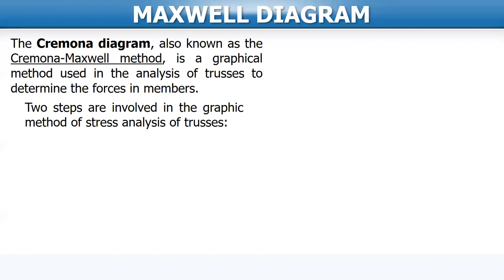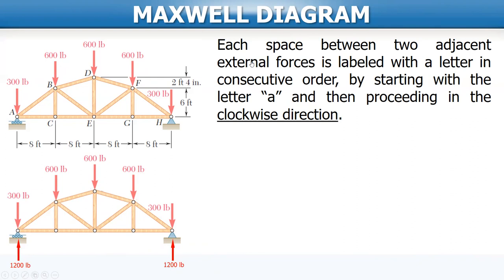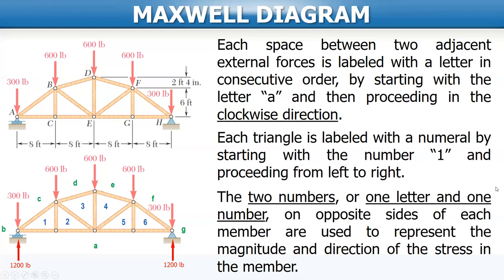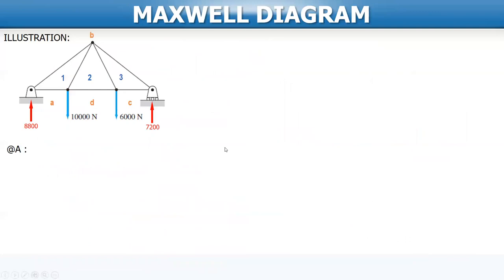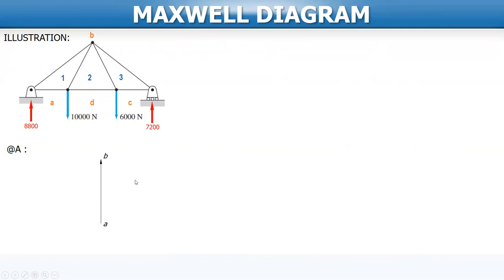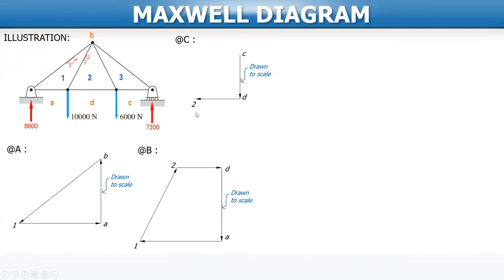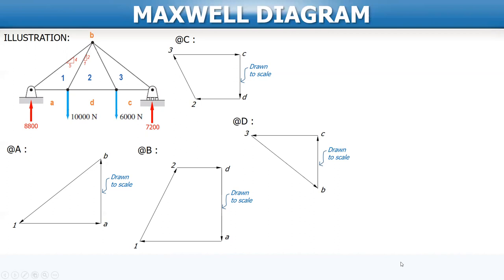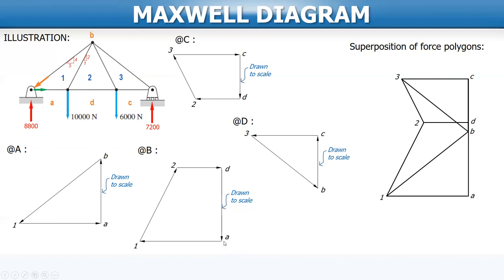MAXWELL DIAGRAM | GRAPHICAL METHOD | TRUSS ANALYSIS | PART 1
A simple lecture on how to analyze a 2D truss using Maxwell Diagram.